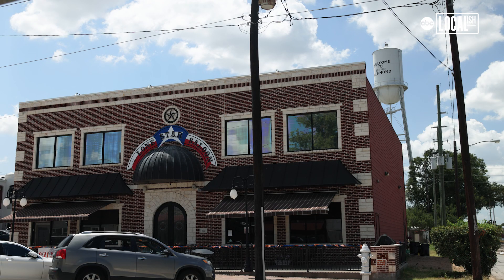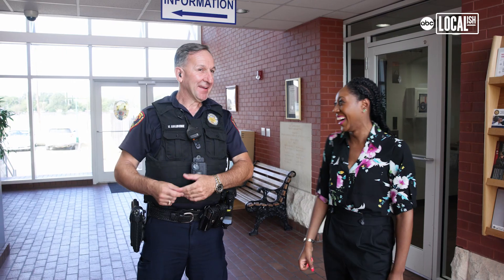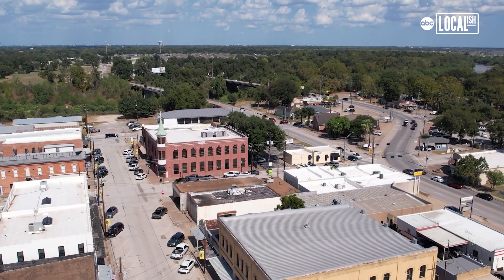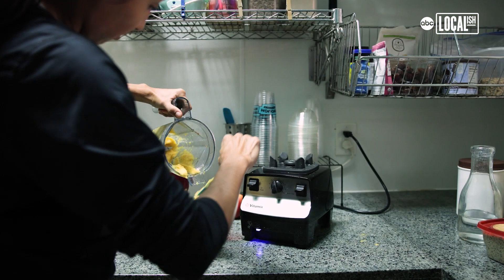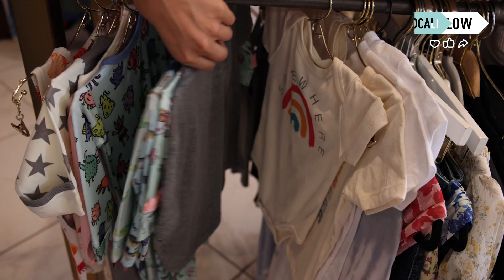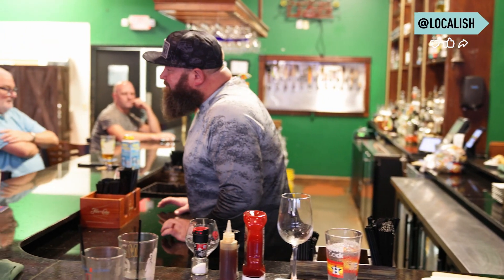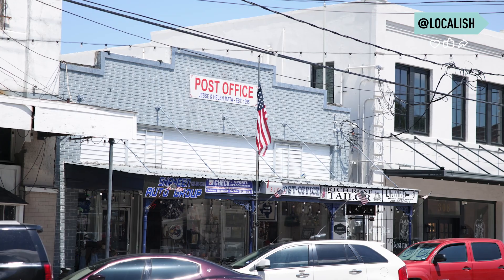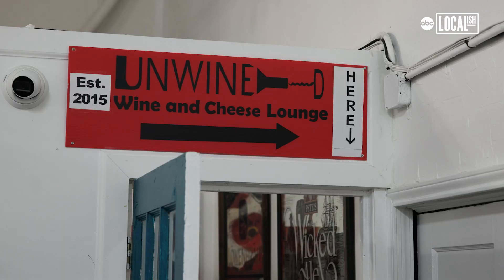Explore downtown Richmond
Located along the Brazos River southwest of Houston sits Richmond, which has a unique mix of history and small-town charm.

The roots of the town go back more than 180 years, and some of its history can still be seen while exploring the downtown area.

In the video above, Richmond officer Golovine leads a tour of the sights along with some of the best places to shop and eat.